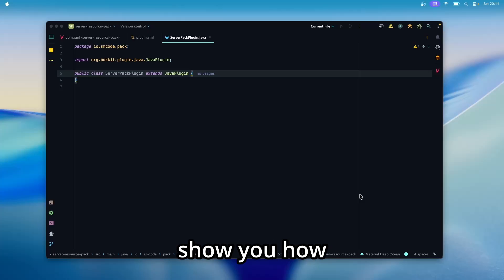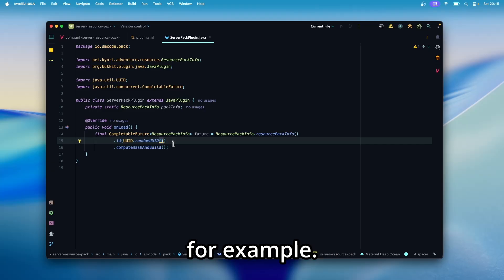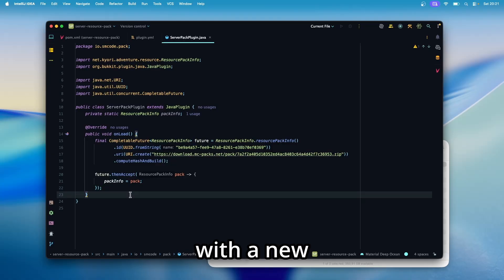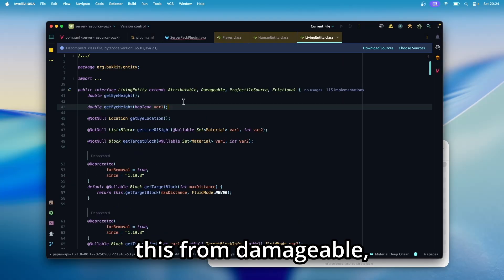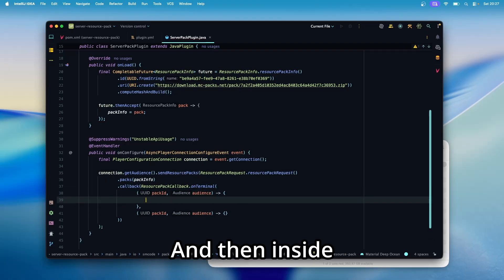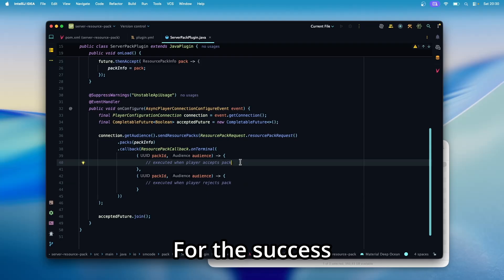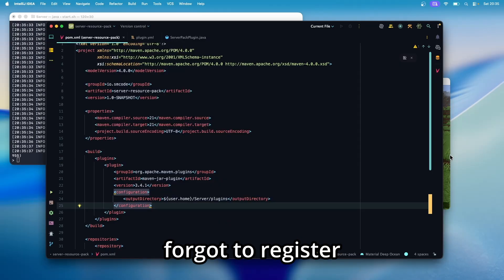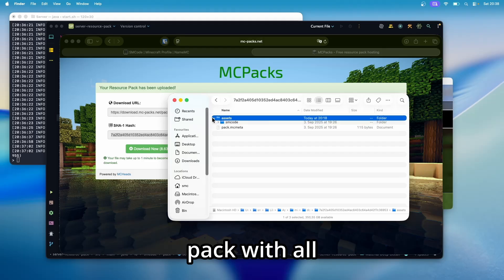Force players to use your resource pack (multi-pack support) | PaperMC 1.21.8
0:00 - Intro
0:18 - Coding
1:41 - Uploading the pack
2:11 - Coding continues
7:31 - Testing the plugin
8:00 - Registering the listener
8:09 - Final test
8:37 - Getting the pack of other servers

The IDE used in all my videos is IntelliJ Ultimate, along with the "Material UI" and "Atom Material Icons" extension. The theme I use is called "Monokai Pro"  I also use the "Minercraft Development" extension.

I make advanced speed coding tutorial videos for Minecraft servers (Spigot and PaperMC) If you want to suggest a plugin for me to code in the next video, let me know in the comments.